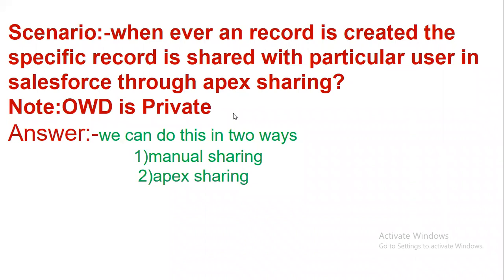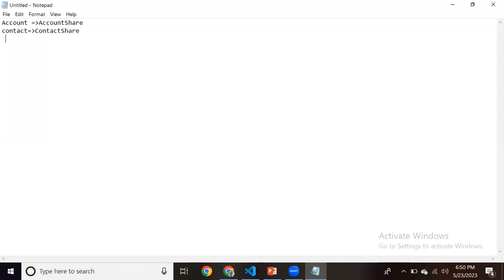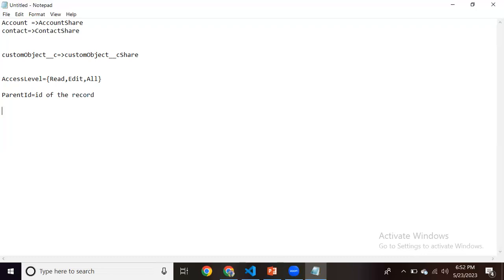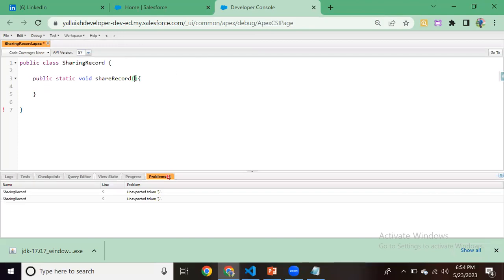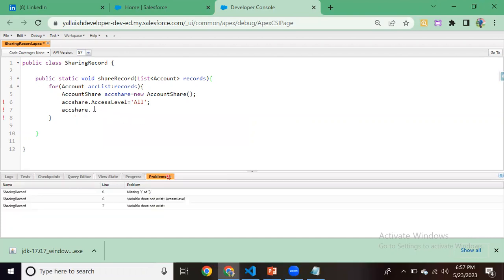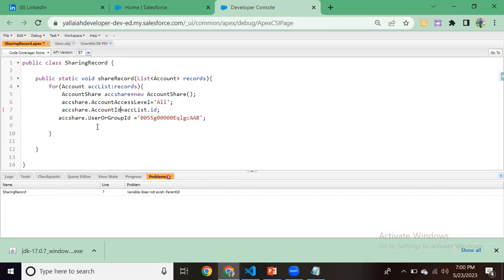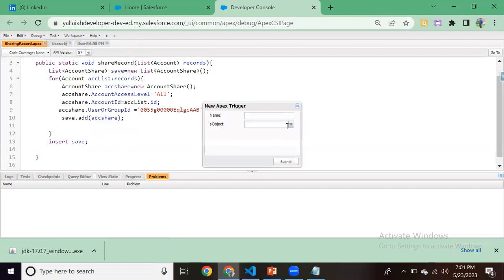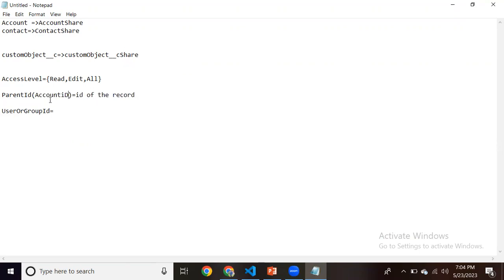9)Sharing a Record Through Apex Trigger? when ever any record is created share that record to user?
This video All About The How to share A record programmatically via apex trigger in salesforce. when OWD is set to Private We can share That record manually or by apex sharing. this is one of the interview question Asked by apexon company on triggers